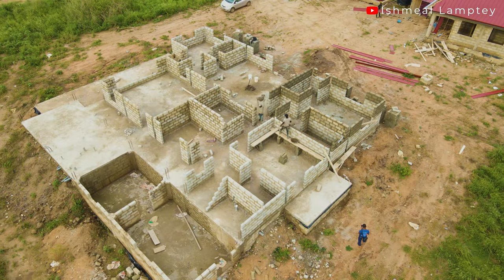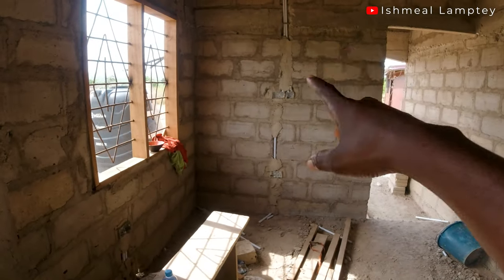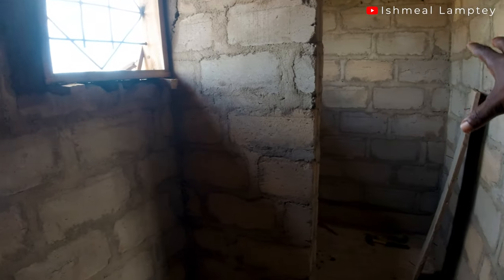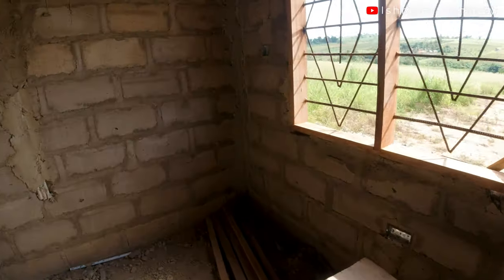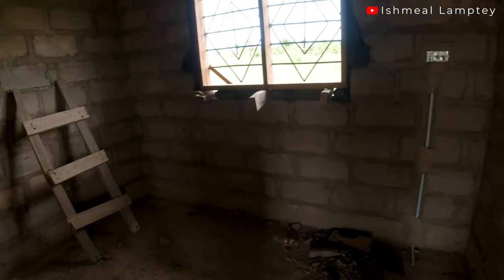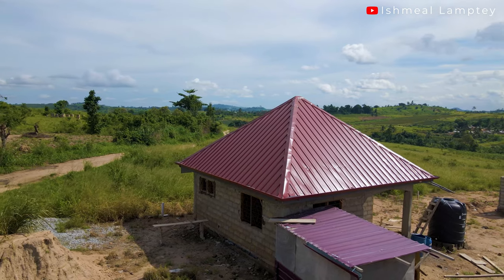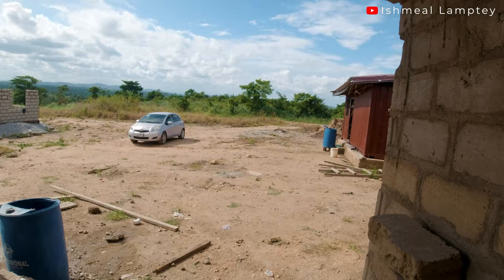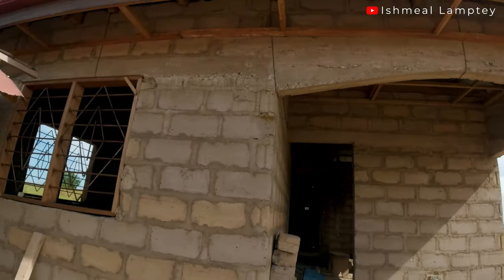Building a Minimal 1 Bedroom Self Contained House in Ghana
In this video, I share with you what has been involved in the building of a Minimal 1 Bedroom Self Contained House in Ghana.

In recent times, there have been a lot of videos on building projects, most of these videos focus on bigger house projects ranging from 2 bedrooms upwards, you will barely come by videos that talk about smaller projects. So this video is going to focus on a  bedroom minimal project.

I share with you the design of the house, a tour of the inside and the various part of it.

The 3D design was done by @KhoPhi Reach out to him for all your 3D projects. Make sure to let him know I referred you to him.

Timestamp
00:00 - Introduction
00:51 - Quick tour of the house
00:54 - The Porch
01:07 - The Hall
01:39 - Dining Area
02:21 - Kitchen
02:44 - Bedroom
03:18 - Corridor
03:21 - Washroom/Bathroom
04:06 - The kind of Windows
04:34 - The window Sizes
05:10 - Duration of the project so far
05:39 - What has been done so far
05:58 - Most expensive part so far
06:23 - ELectrical Piping
06:39 - Consideration of Solar Energy
08:31 - Total number of sockets for each part
09:53 - The ceiling Joints
10:08 - What is to be done next
10:34 - The main door
11:16 - Amazing views
12:11 - Conclusion

MTN Mobile Money: 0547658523 Ishmeal Lamptey